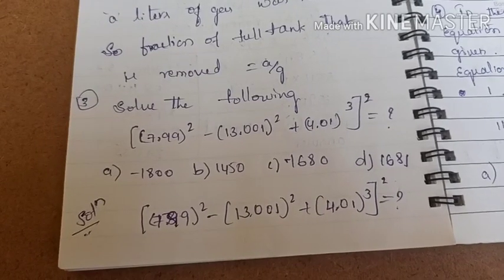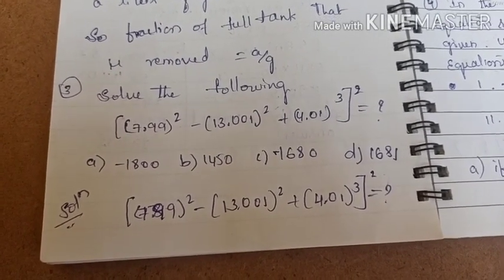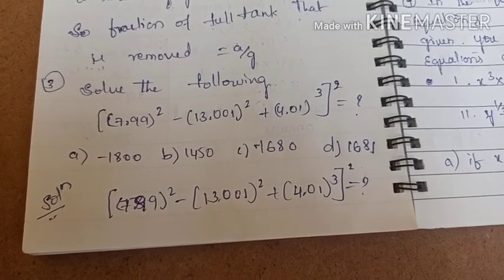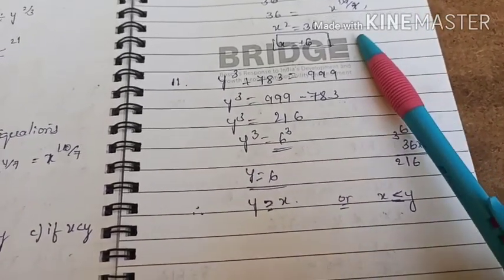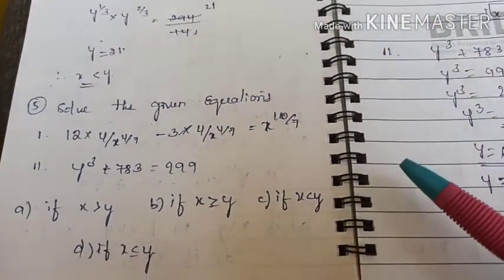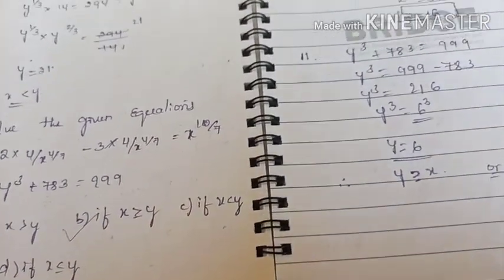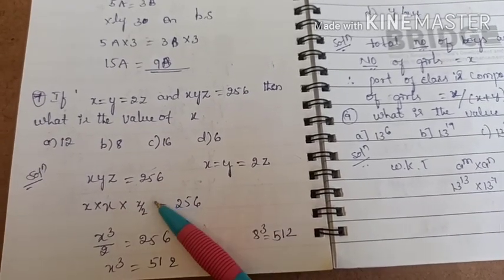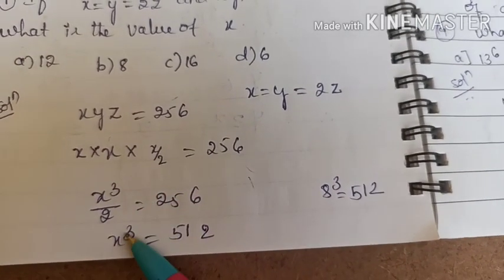Important optitude problems ( video 1)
Category : education

COMPETITIVE WORLD

Important optitude problems to competitive exams